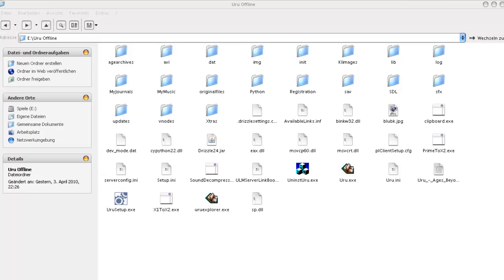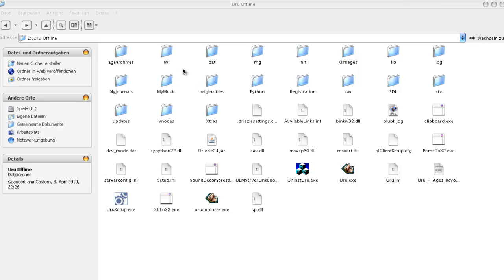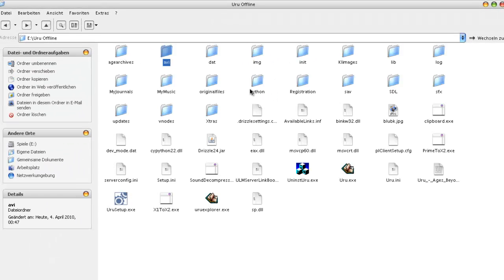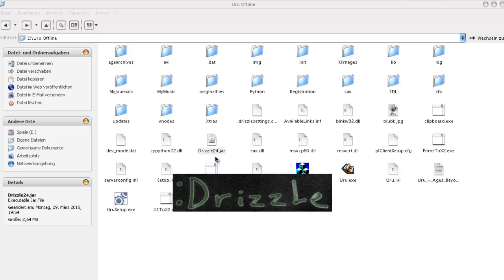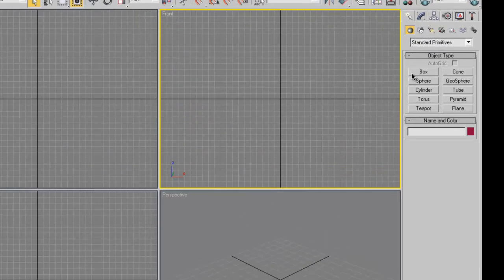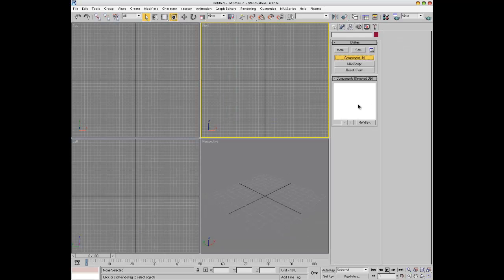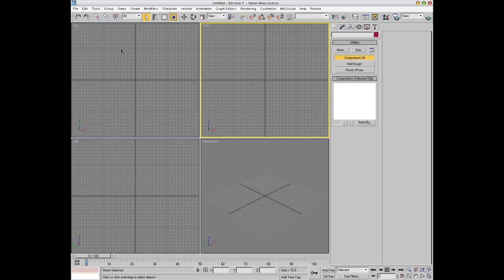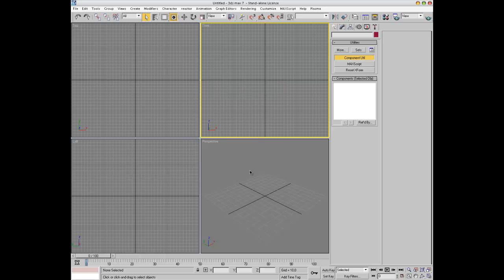Uru Modding - Speeding Up Your Workflow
This is a tutorial about Cyan World's Plasma Plugin for 3D Studio Max 7.

We'll cover some tips that can speed up your workflow: keyboard shortcuts in 3D Max and ways to start Uru more quickly.